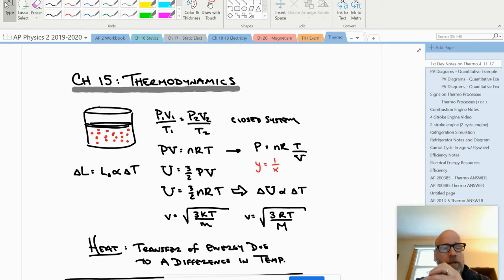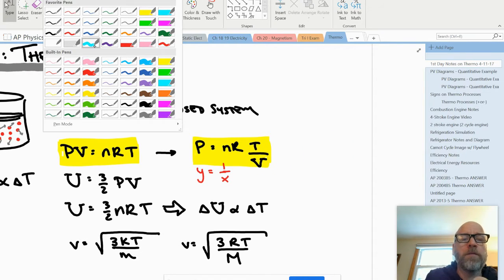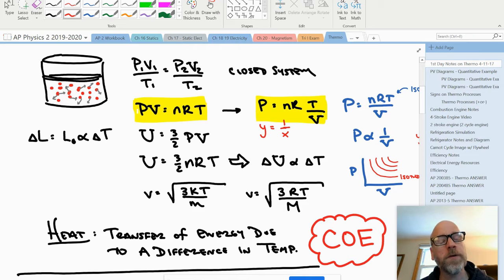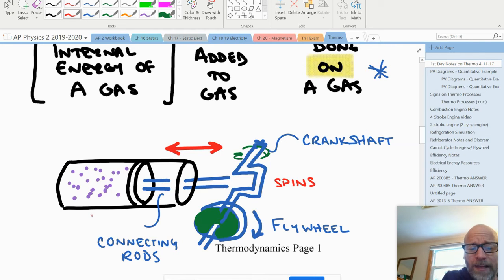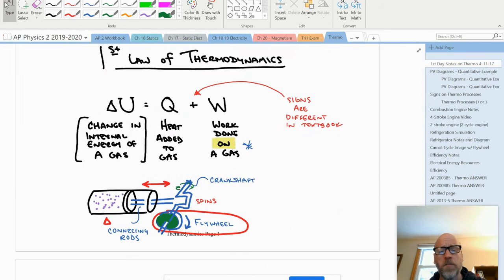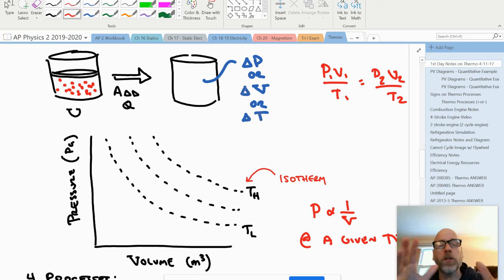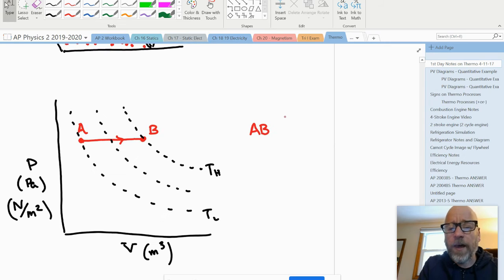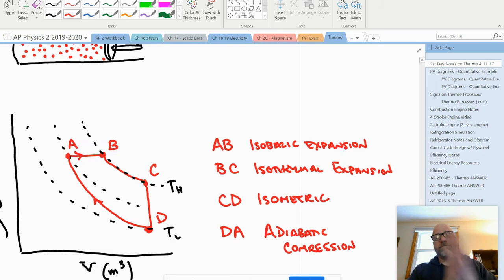Thermo Intro, 1st Law of Thermo ΔU = Q + W